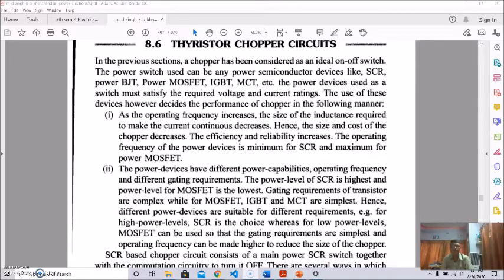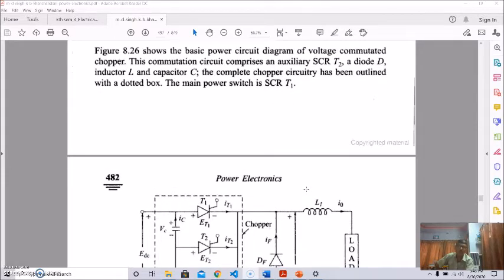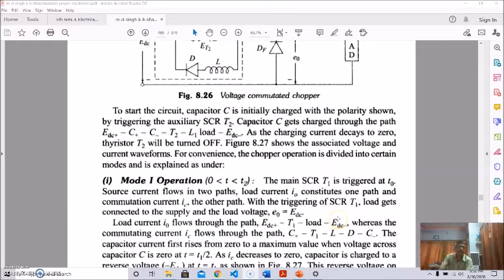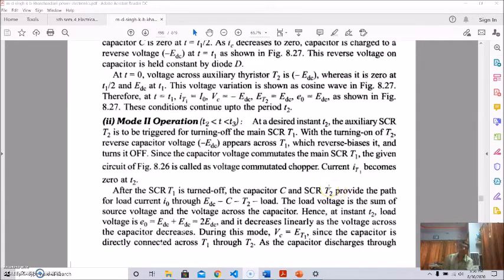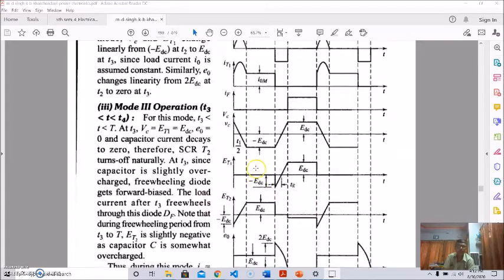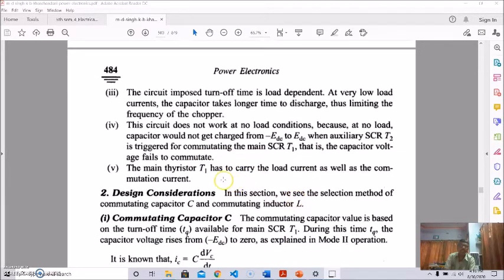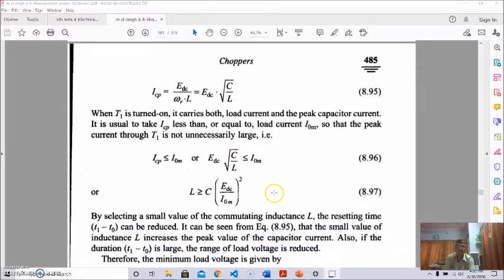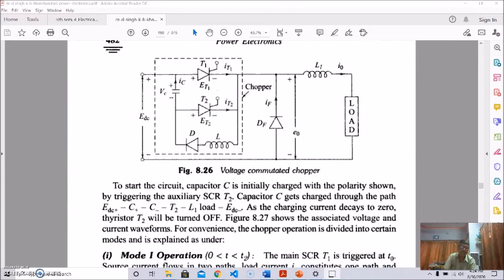Power Electronics and Drives Lecture - 35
Commutation methods of choppers - voltage commutated chopper